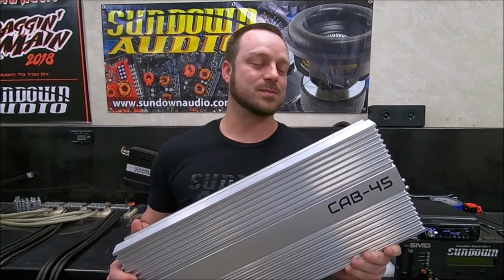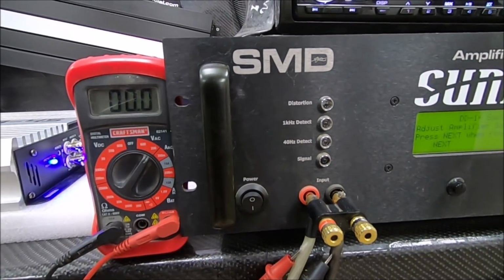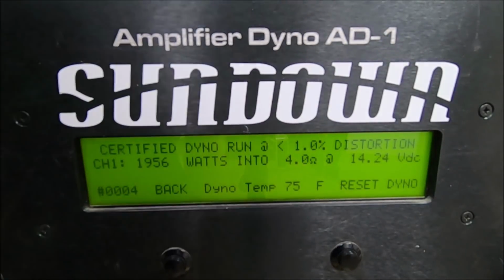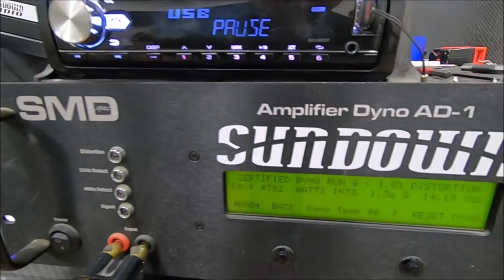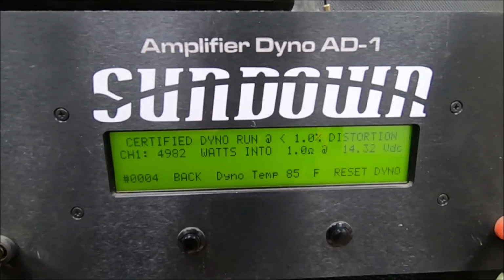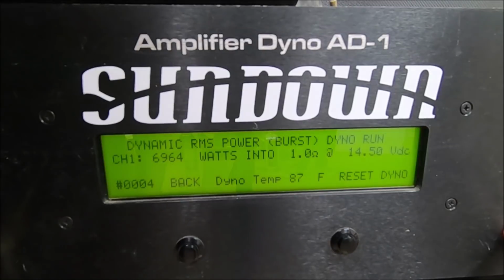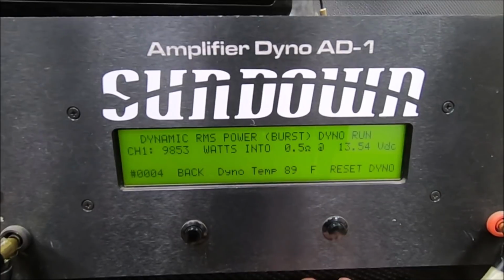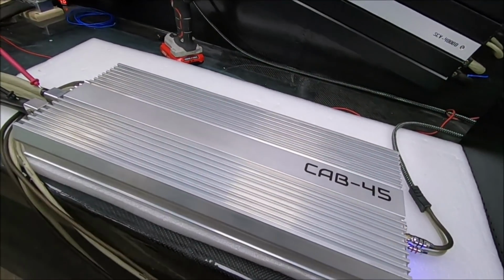Car Audio Bargain CAB-45 Amplifier Dyno Test ***Best Budget Amp In The World?!?***